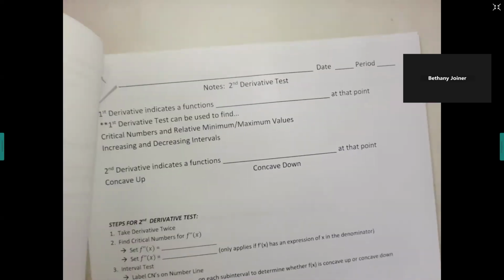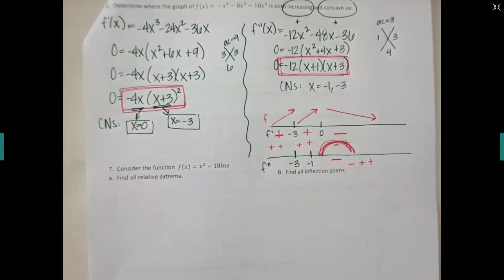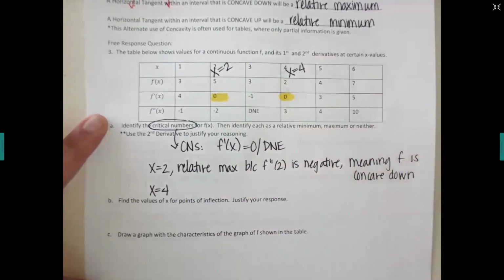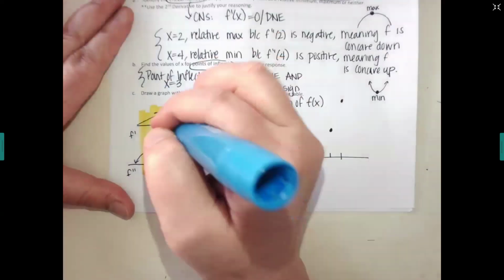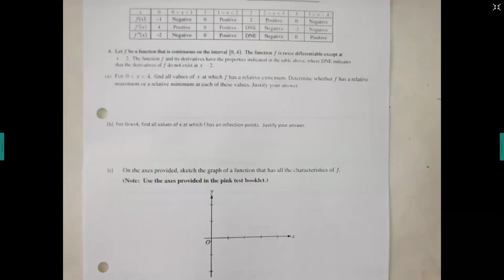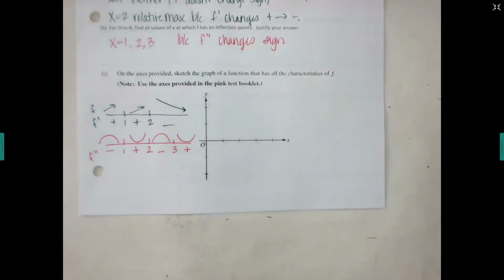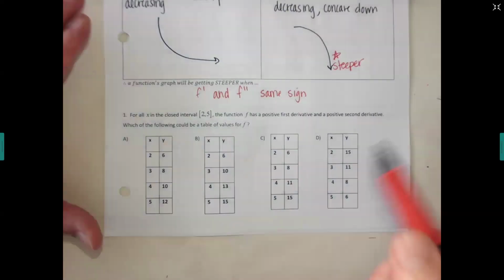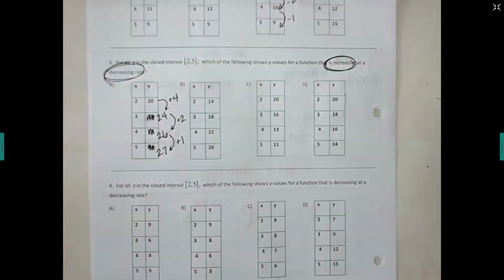Notes: 2nd Derivative Test (part 2 with applications)